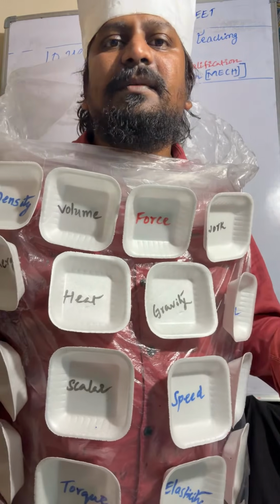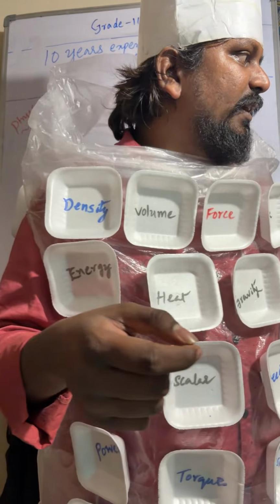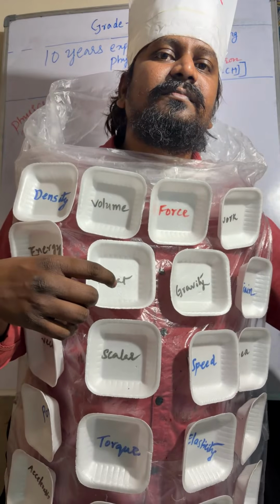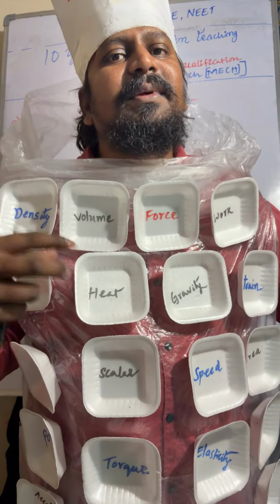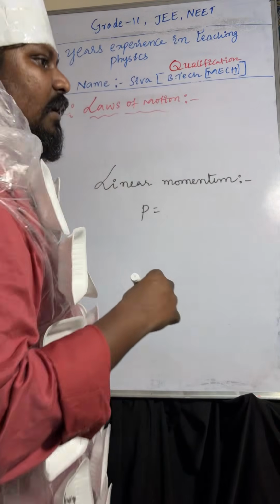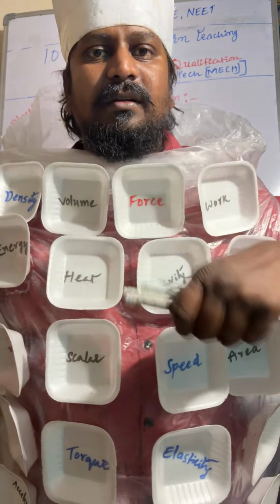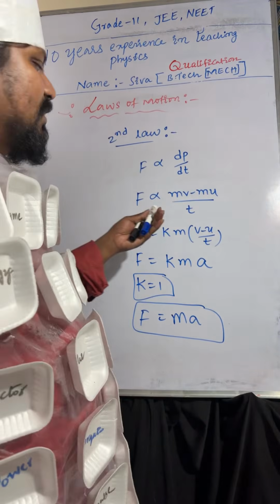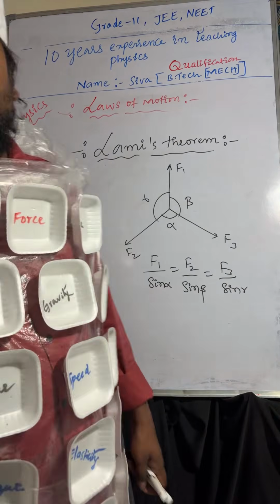Laws of motion/Grade-11/JEE/NEET